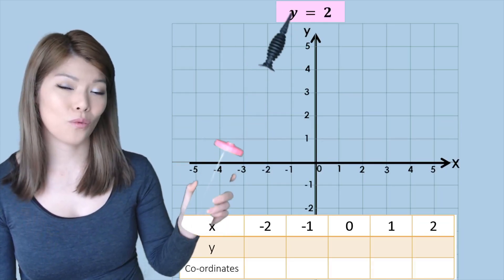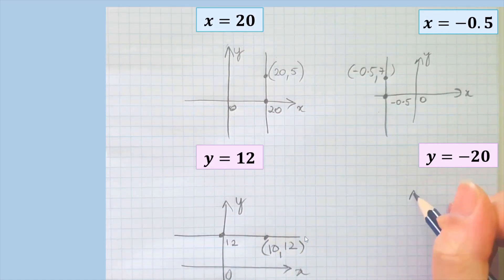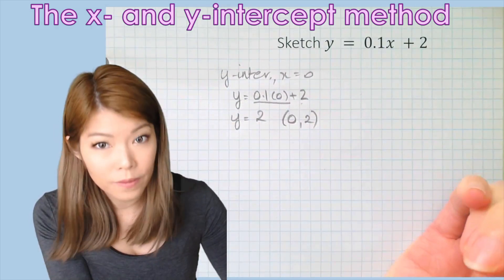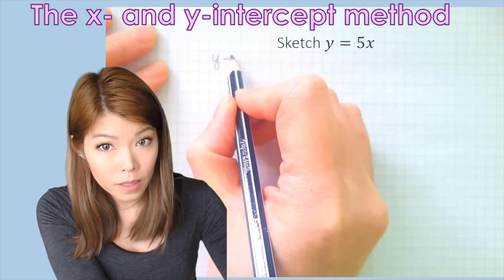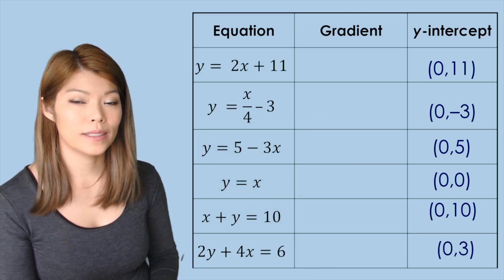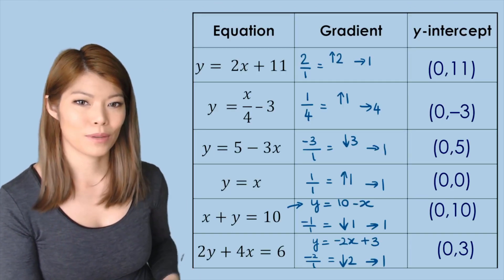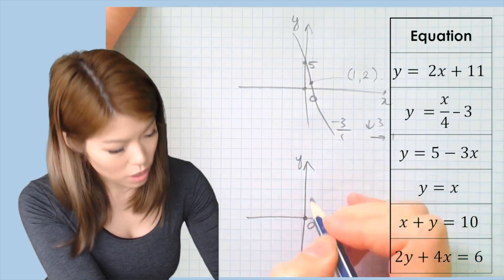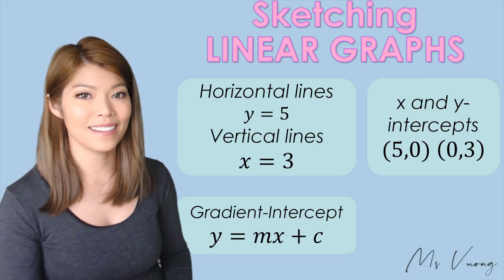L12 Linear Graphs: Sketching 3 ways. XY-int, gradient-y-int, horizontal & vertical lines (9 Maths)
00:10 Horizontal Lines
00:30 Vertical Lines
03:13 x and y-intercept method
08:51 Gradient and y-intercept Method introduction
09:20 Gradient and y-intercept Method: finding m and c from equations EXAMPLES/practice
12:06 Gradient and y-intercept Method Sketching example
12:52 Gradient and y-intercept Method Sketching questions